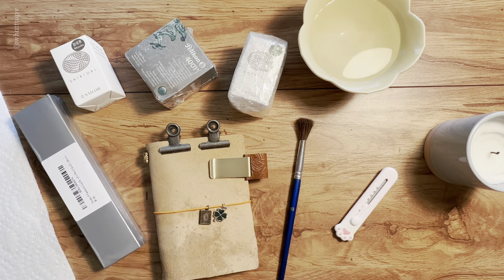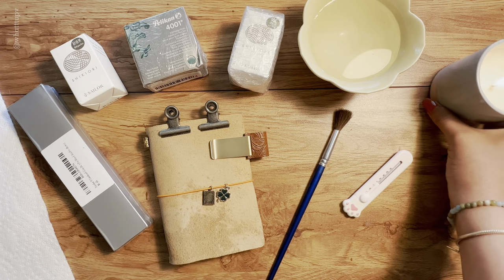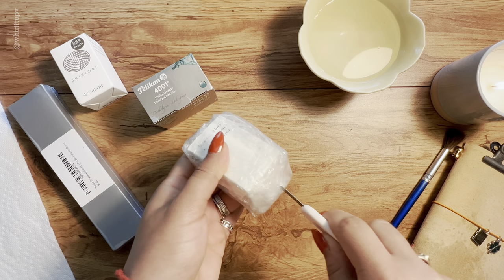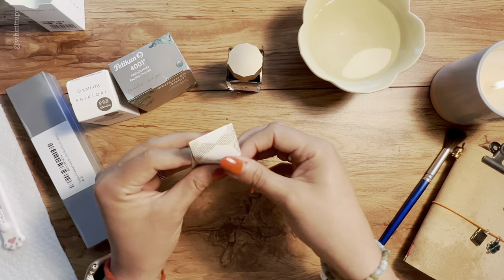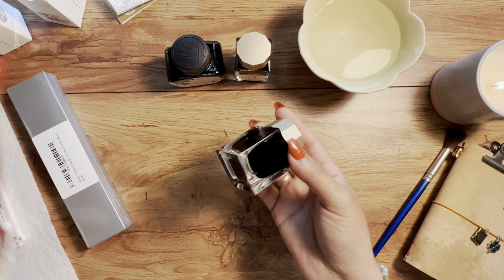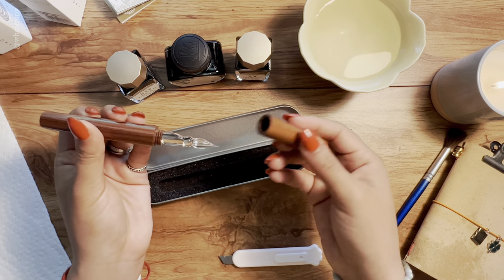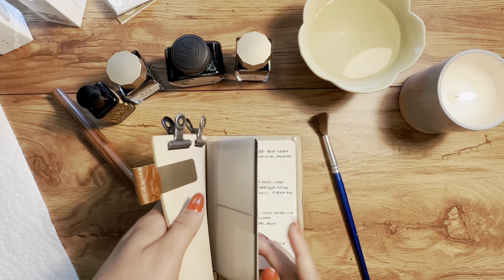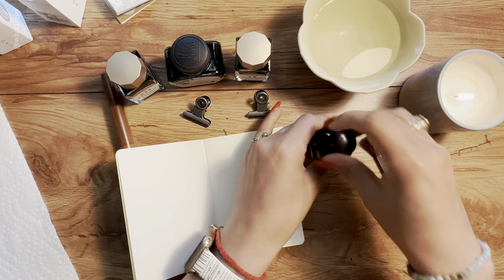Swatch New Green Inks from Sailor, Pelikan and Dinamine inks 🌸 Comparison Swatches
In this video, I will do my very first ink swatches!!! Be ready for many more Fountain pen and ink related content!!!

How is your planner journey being this year? Have you changed your planners or are you still using your first planner?